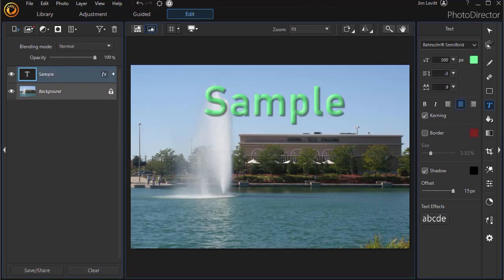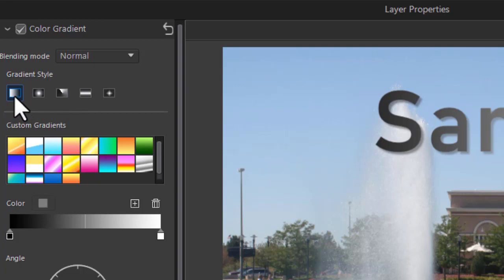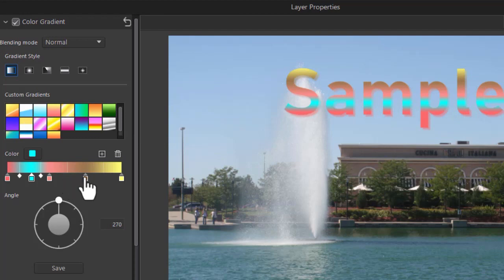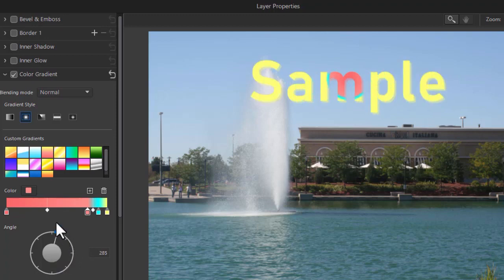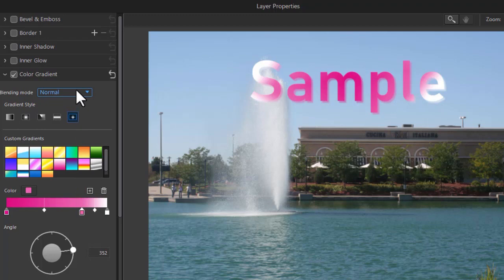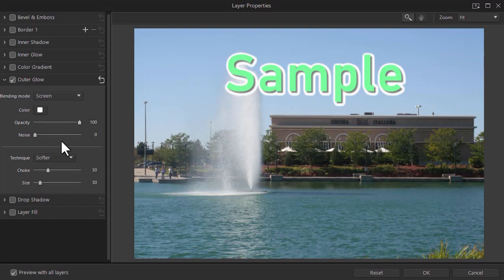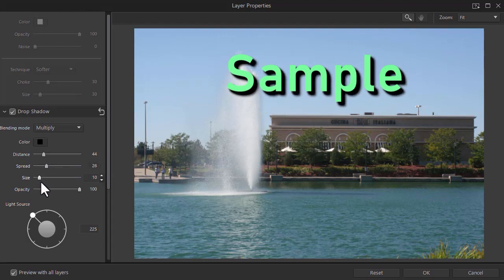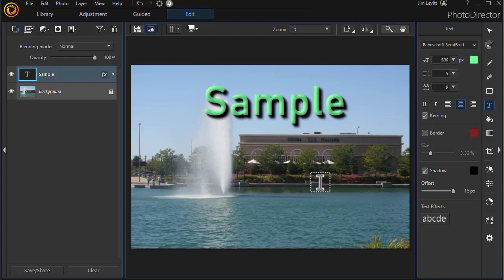Advanced text editing - part 2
This tutorial continues our look at some of the advanced text editing available in PhotoDirector.